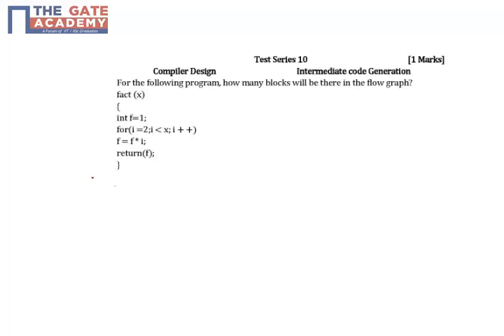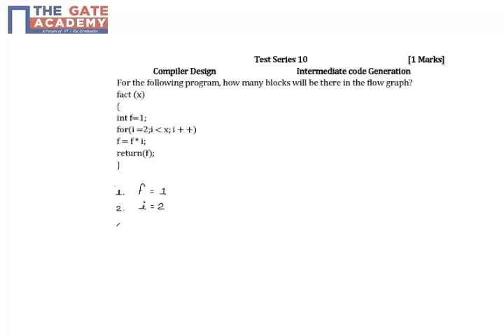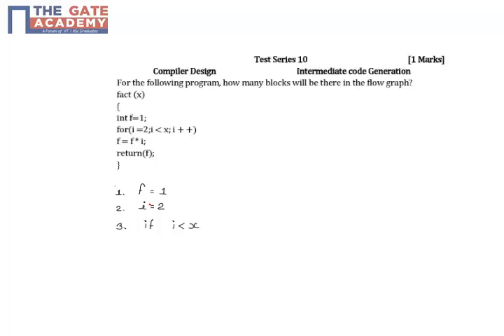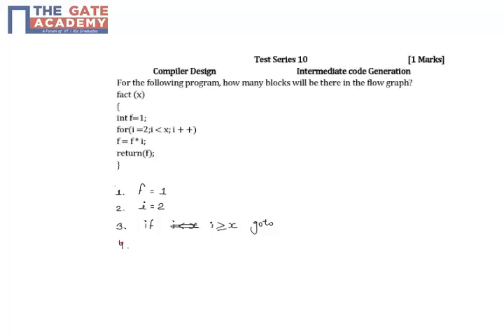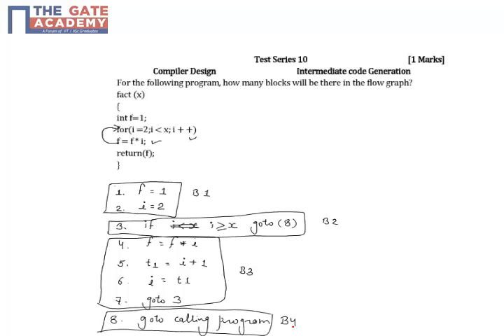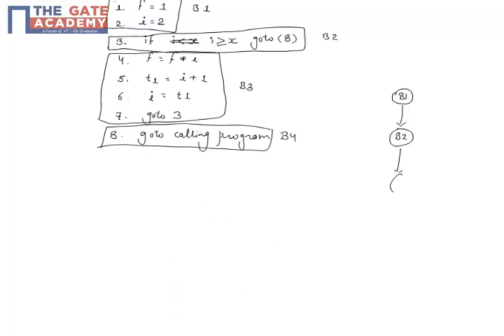GATE 15 CS TS 10 Q No 14